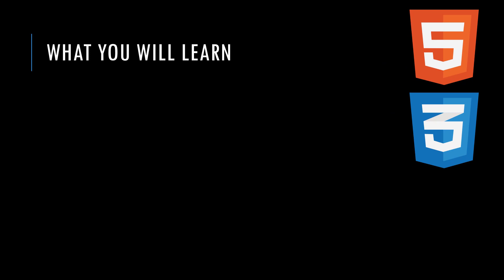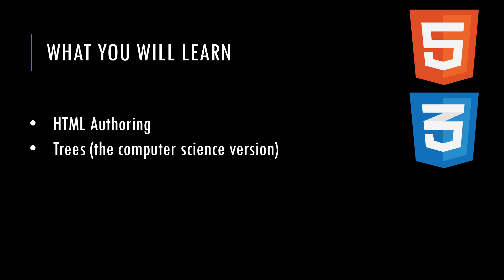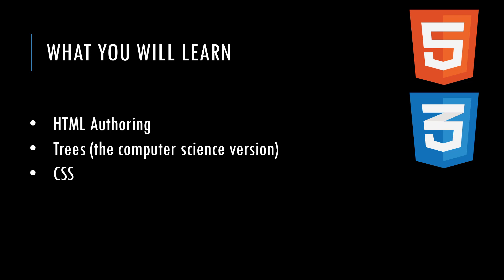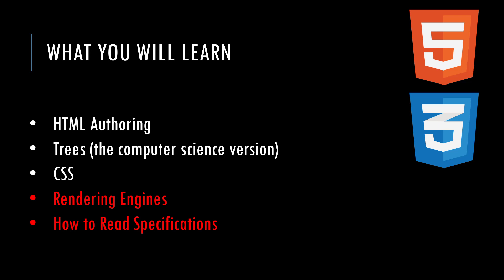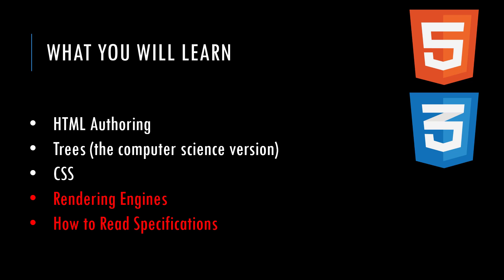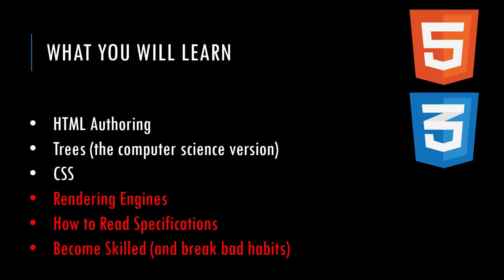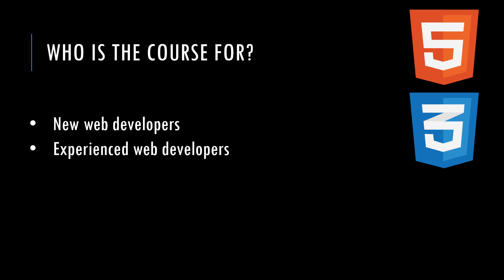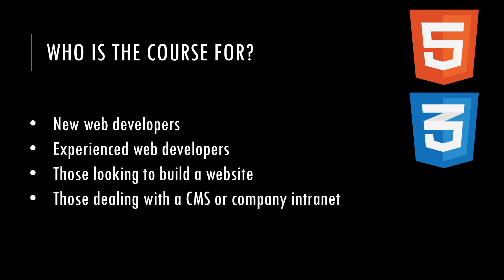Update on my upcoming HTML and CSS Course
UPDATE: The full 14-hour course has released!

Look for my upcoming HTML/CSS course in early 2022!